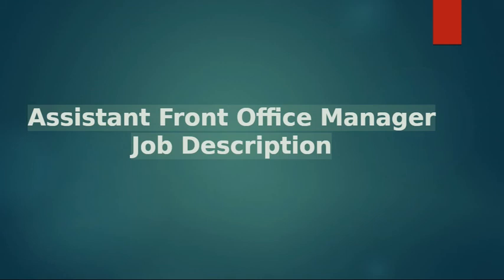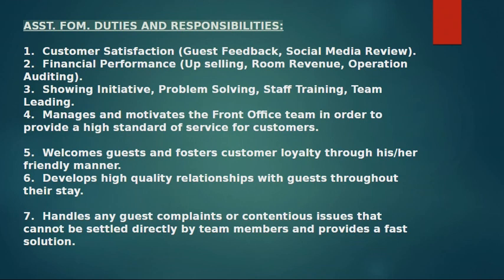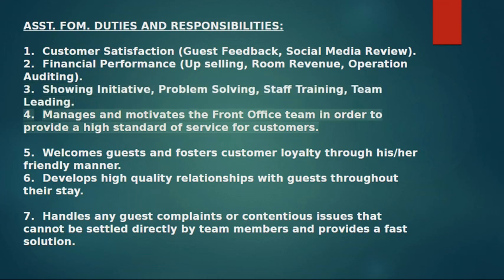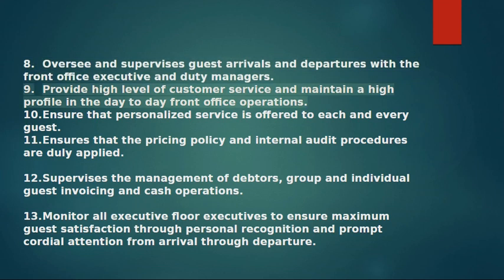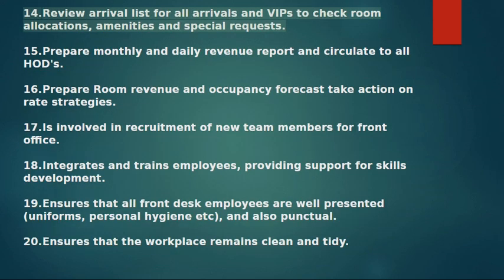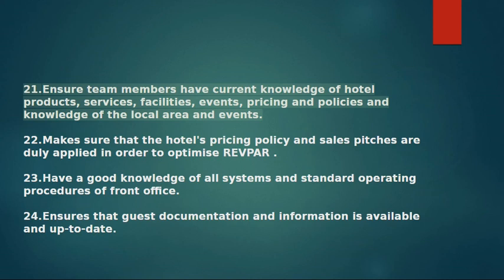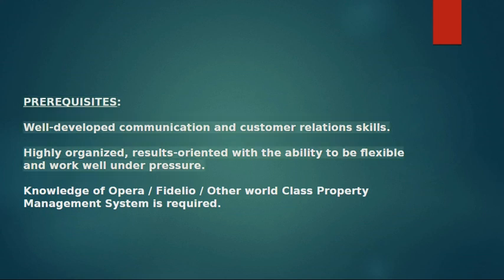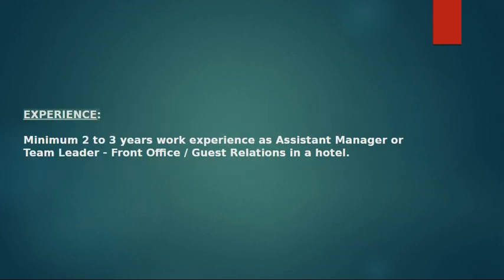Assistant Front Office Manager | Job Description | Delta Consulting